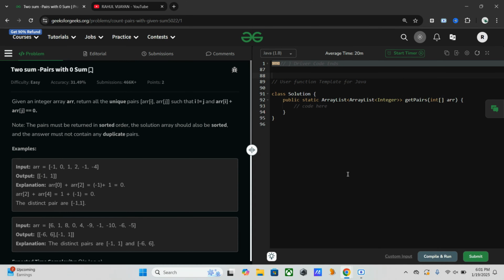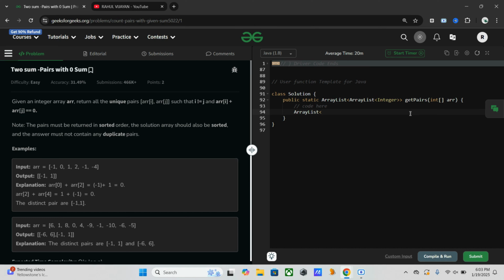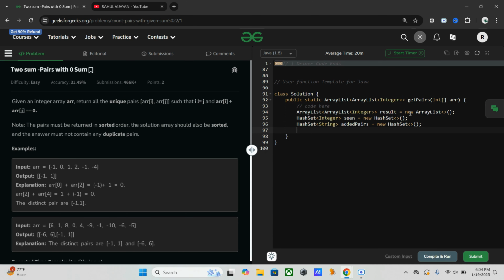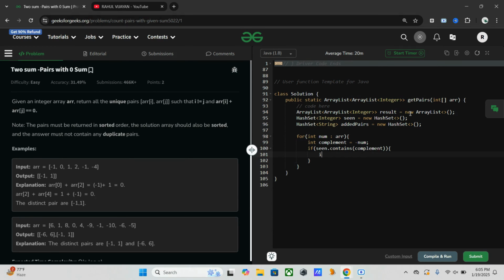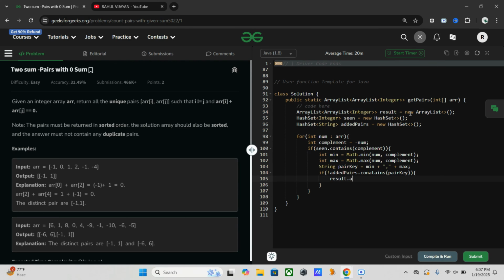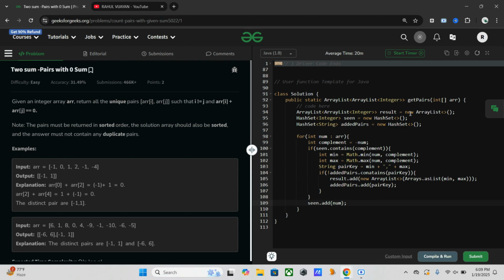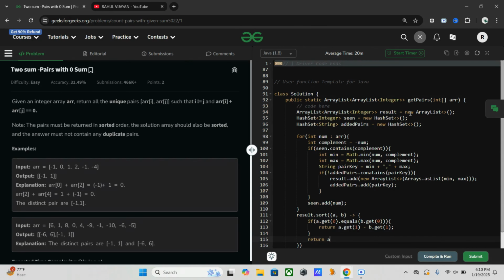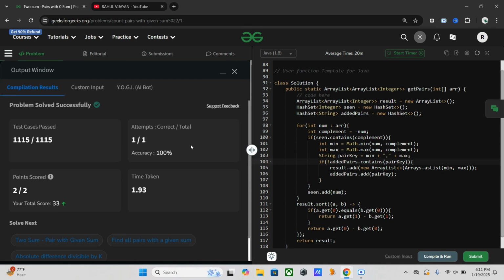Java Coding Tutorial: Find Pairs with Zero Sum | Efficient & Simple Solution Explained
Welcome to our Java programming tutorial! In this video, we tackle the popular problem 'Pairs with Zero Sum' using an efficient and simple approach in Java. This problem involves finding all unique pairs of integers in an array where the sum of the two numbers equals zero.

In this step-by-step tutorial, we:

1. Explain the problem statement with examples.
2. Walk through the code line by line, leveraging HashSet for efficiency.
3. Demonstrate sorting the pairs and handling duplicate entries effectively.
4. Finally, we showcase the output and ensure the solution meets all requirements.

This tutorial is perfect for beginners and intermediate programmers looking to enhance their problem-solving skills and understanding of Java collections like HashSet and ArrayList.

If you're preparing for coding interviews or competitive programming, this video is a must-watch!